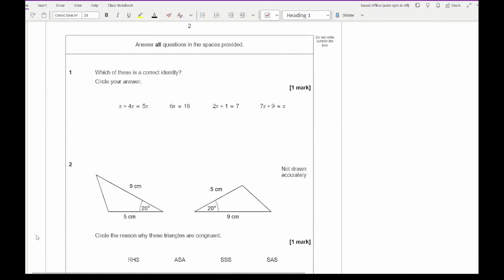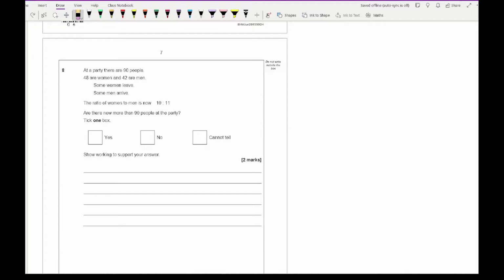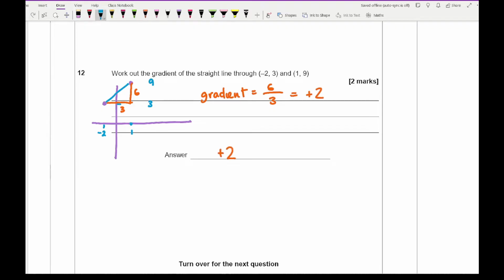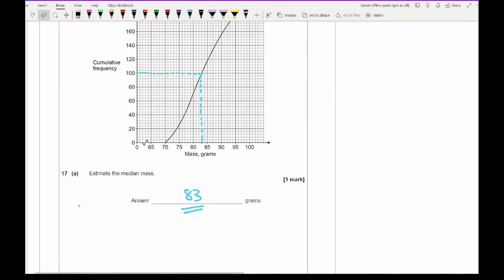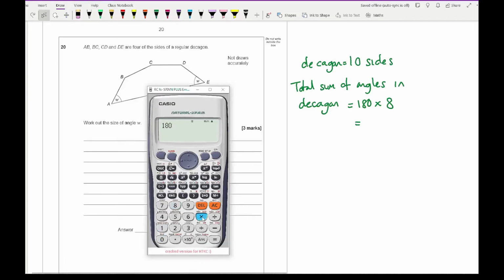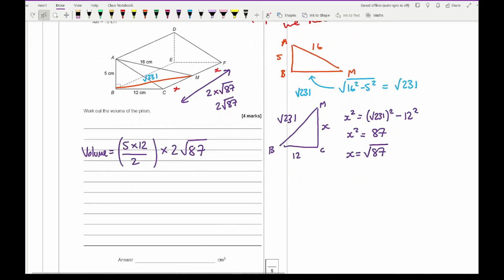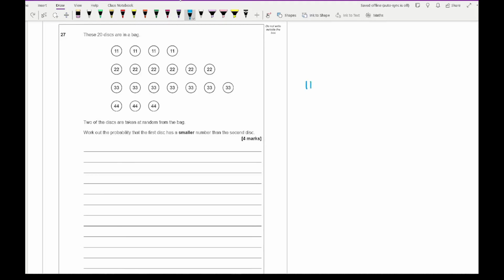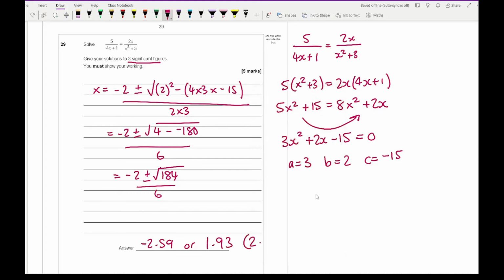AQA GCSE Maths Higher June/November 2020 Paper 2 (Calculator) Walkthrough [UPDATED]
Question breakdown

1) identities
2) congruency
3) standard form
4) substitution
5) time series
6) half
7) graphs, substitution, turning point
8) ratio
9) surface area & volume
10) mean & percentages
11) density
12) gradient
13) area of trapezium
14) repeated proportional change
15) change of subject
16) product rule for counting
17) cumulative frequency
18) trigonometry
19) algebraic fractions
20) polygons
21) reciprocal, exponential graphs
22) trig graphs
23) 3d Pythagoras & volume
24) transformations, invariance
25) factorise
26) bounds
27) probability
28) speed time graph
29) quadratics

9 = 65
8 = 53
7 = 42
6 = 32
5 = 22
4 = 12
3 = 7